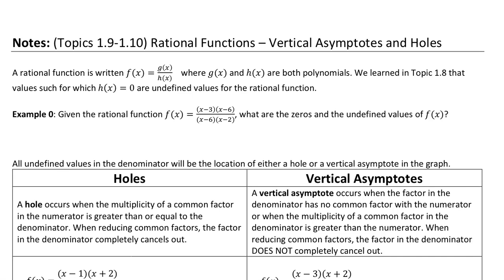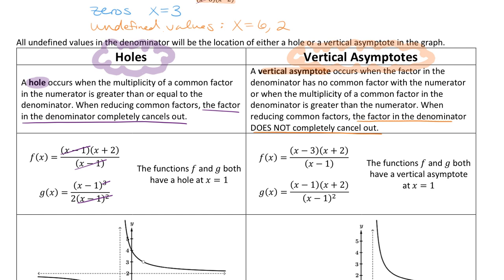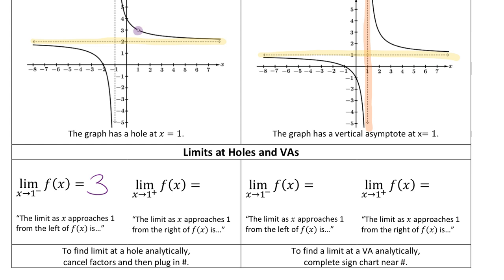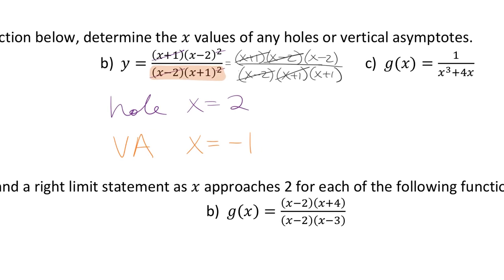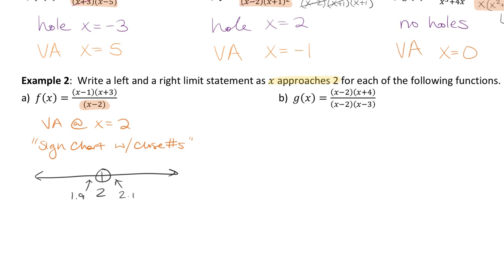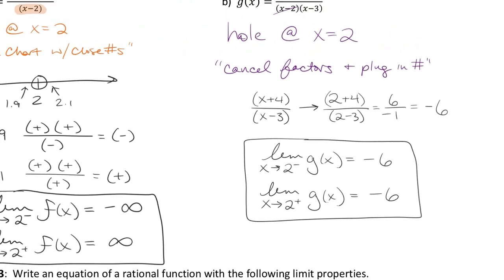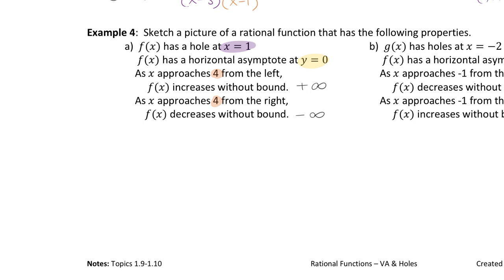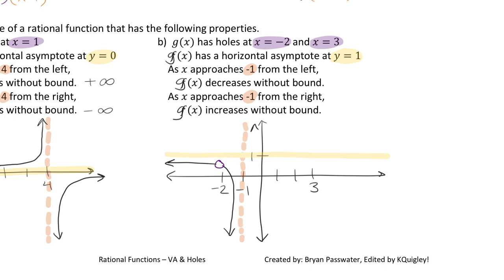1.9-1.10 Rational Vertical Asymptotes and Holes